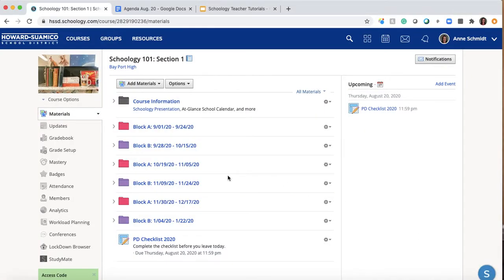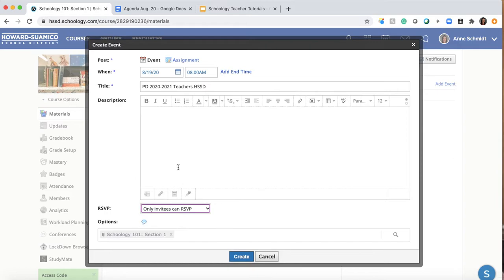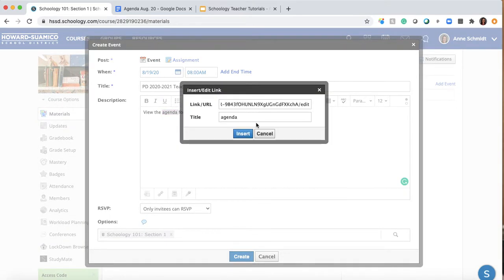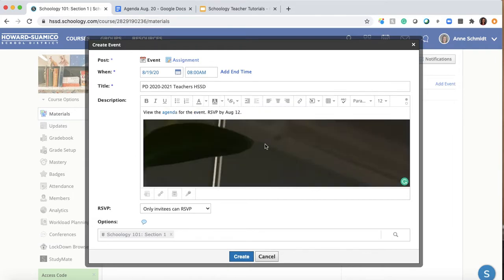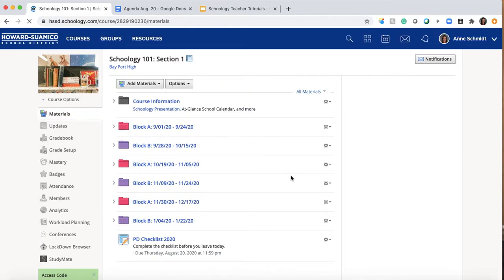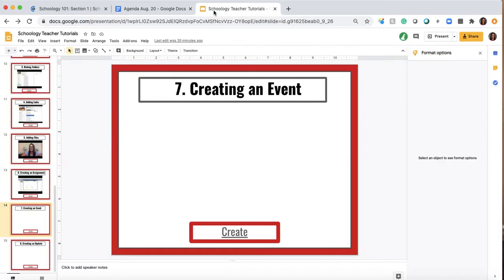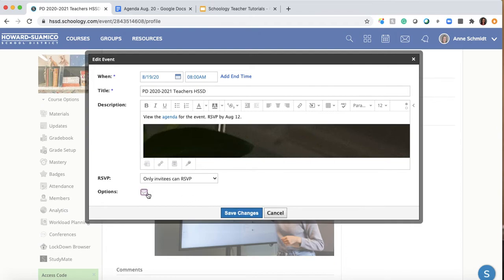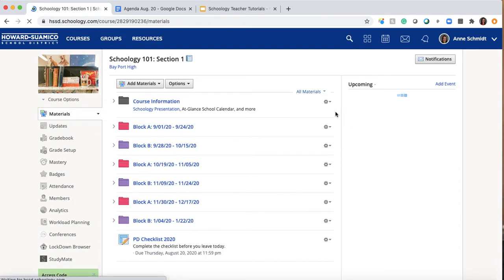Creating an Event in Schoology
A tutorial on how to create an event in Schoology. Use the Google presentation to navigate through the other Schoology 101 Teacher Tutorial videos.